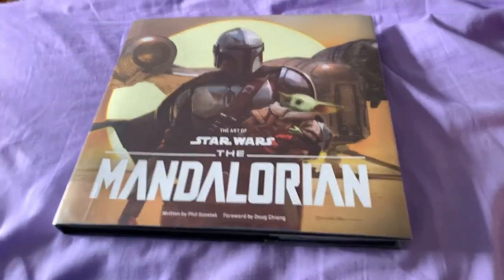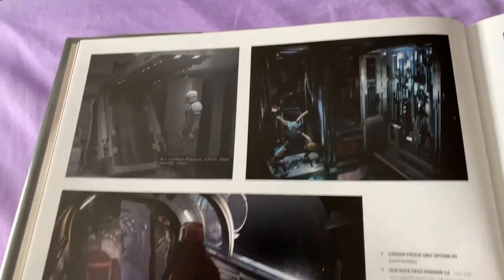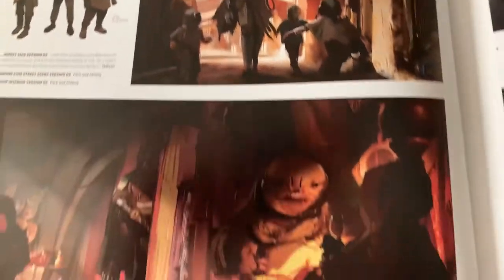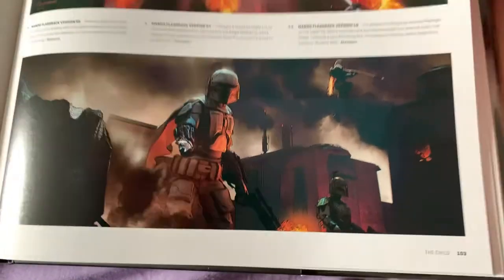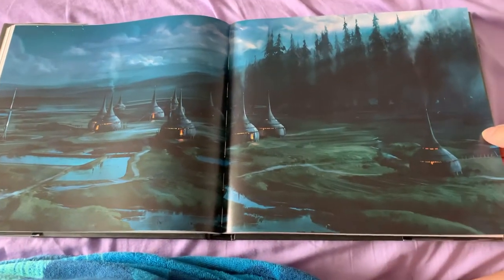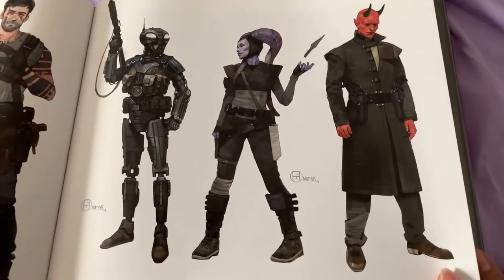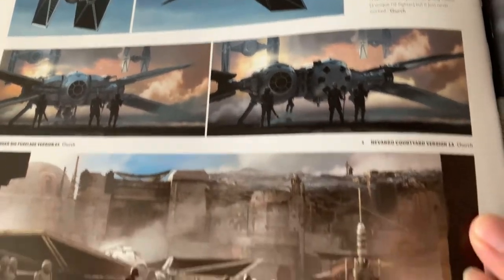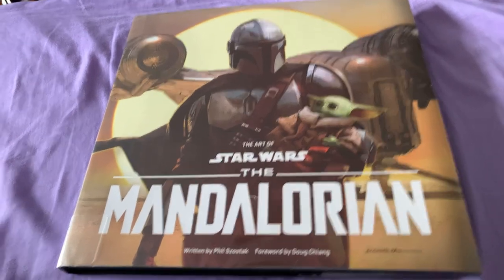#111 The Art of Star Wars: The Mandalorian 2020